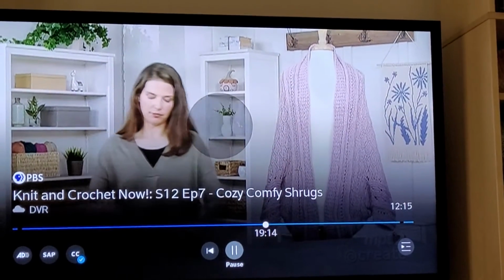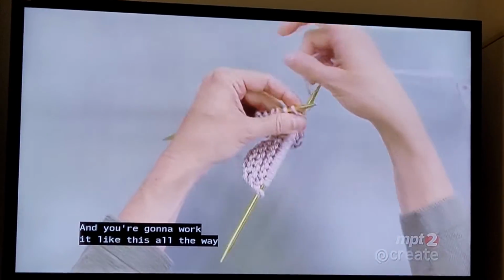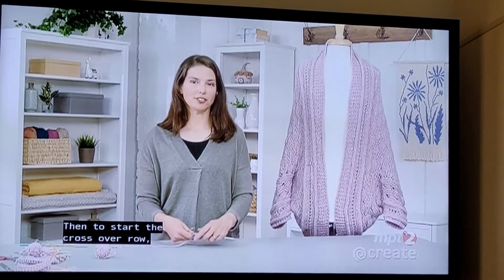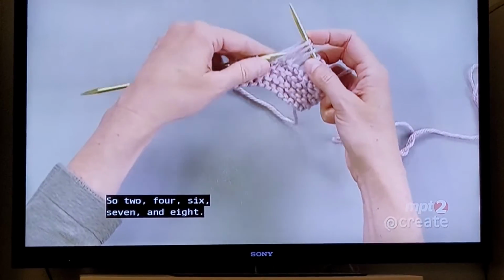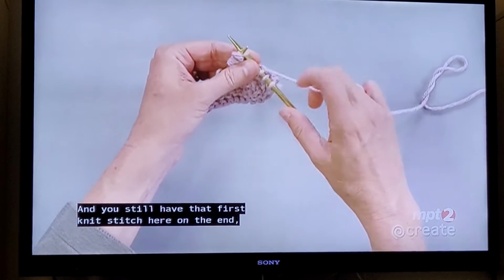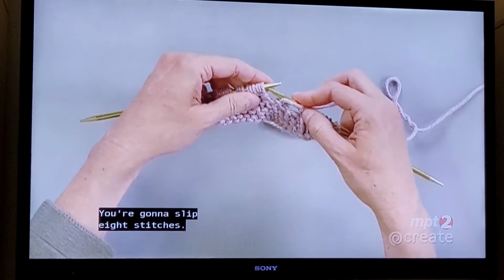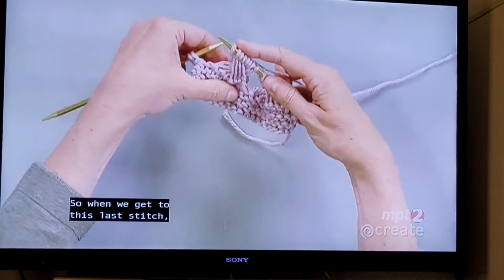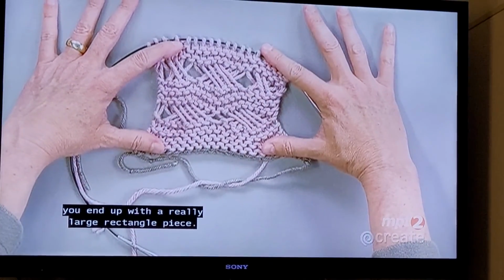Indian Cross Over Stitch Knitting